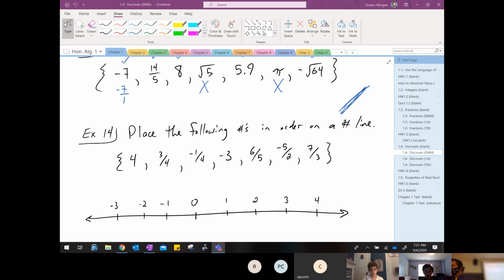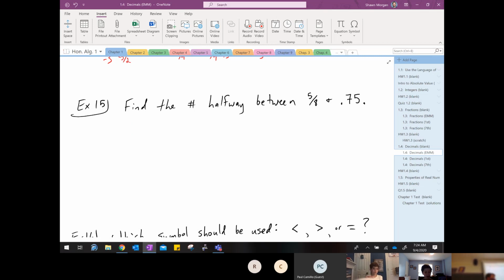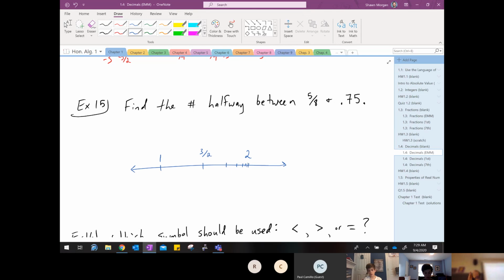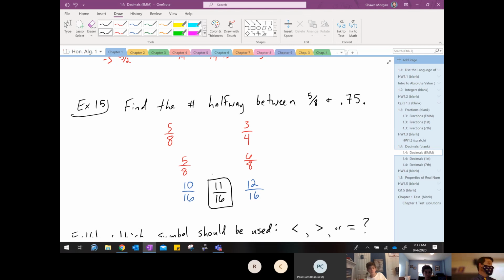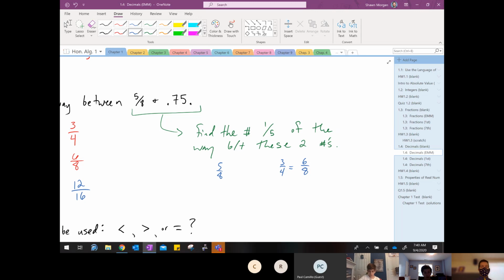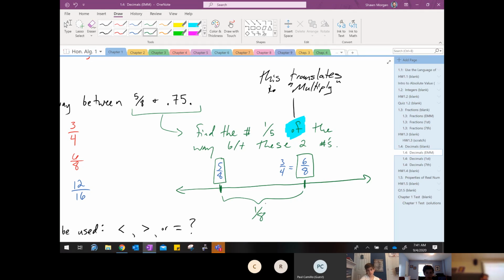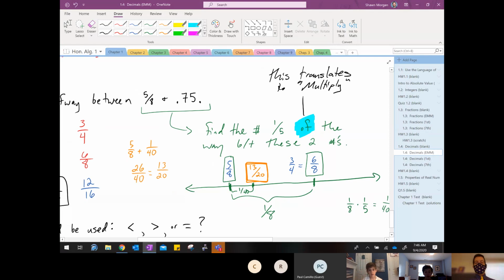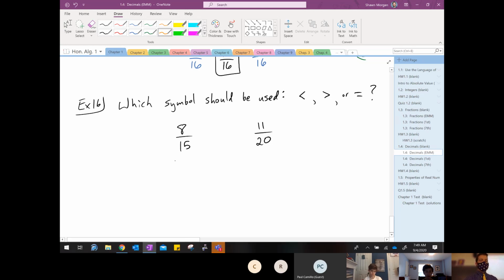Class #12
In this video we wrap up our lesson on decimals by ordering and comparing rational numbers.